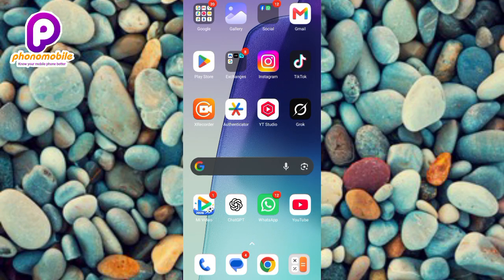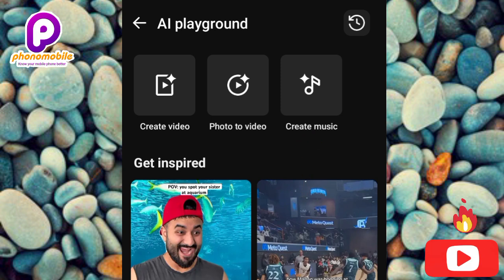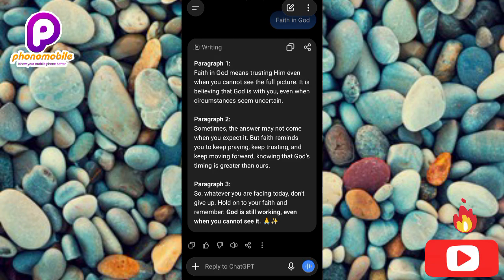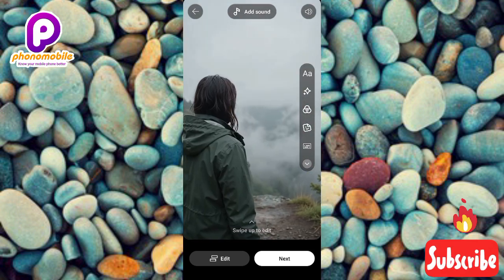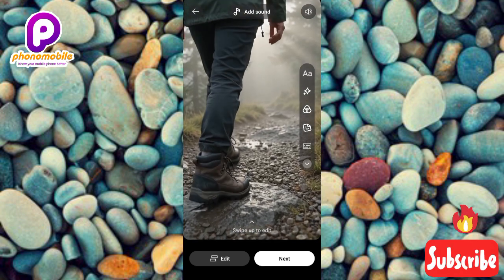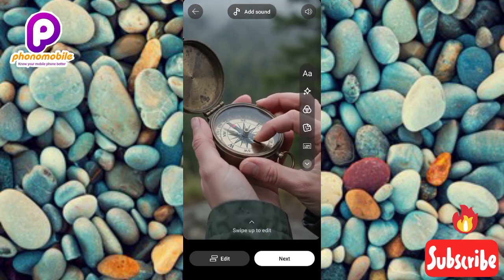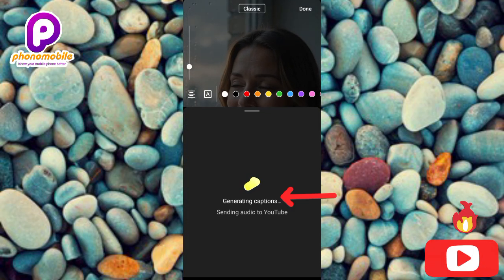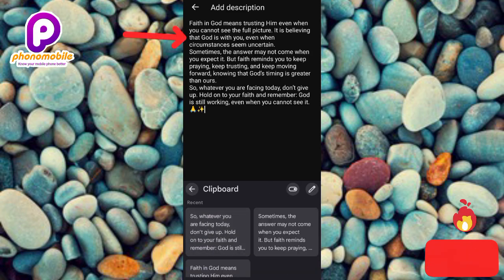How to Generate AI Videos with YouTube AI | YouTube AI Video Generator | YouTube AI For Shorts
In this video, I'll show you how to generate videos with YouTube AI using YouTube's built-in AI creation tools. You can use these tools to create AI-generated video clips from text prompts and, where available, reference images.

This tutorial will guide you through the process of accessing YouTube AI, creating your prompt, generating your video, and adding the AI-generated clip to a YouTube Short.

In this video, you'll learn:

✔ How to access YouTube AI
✔ How to find YouTube AI Playground
✔ How to generate a video using a text prompt
✔ How to use reference images
✔ How to preview your AI-generated video
✔ How to add an AI-generated video to YouTube Shorts
✔ What to do if YouTube AI is not available on your account

🔹 STEP-BY-STEP GUIDE

1. Open the YouTube app on your mobile phone.
2. Make sure you're signed in to your YouTube account.

Step 2 — Open AI Playground

1. Tap the Create (+) button.
2. Look for the ✨ sparkle icon.
3. Tap it to open AI Playground, if the feature is available.

Step 3 — Select Create Video

1. Look for Create Video.
2. Tap the option to open the AI video generator.
3. Enter your own prompt or select one of the suggested prompts.

Step 4 — Enter Your Prompt

Describe the video you want YouTube AI to generate.

For example:

"A cinematic sunrise over a beautiful African city, realistic lighting, smooth camera movement, peaceful atmosphere."

For better results, describe the subject, location, movement, lighting, and visual style.

Step 5 — Add a Reference Image

If the feature is available, you can add reference images to help guide the AI-generated video.

Step 6 — Generate Your Video

1. Tap Create.
2. Wait for the AI to generate the video.
3. Preview the result.
4. Continue to the next step when you're satisfied with the clip.

Step 7 — Add the Video to Your Short

You can then edit the generated clip, add other content, music, text, or effects, and publish it as a YouTube Short.

🔹 IF YOU DON'T SEE THE AI VIDEO OPTION

YouTube's AI creation features are being rolled out gradually, so they may not be available to every creator or in every country.

Try these steps:

✔ Update the YouTube app
✔ Make sure you're signed in
✔ Check the AI Playground again
✔ Update YouTube Create if available
✔ Wait for the feature to become available on your account